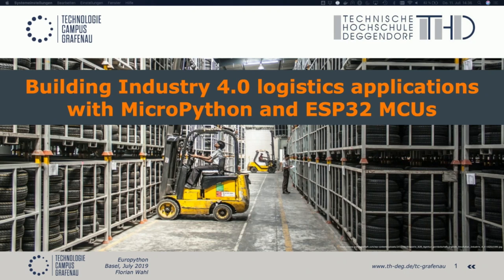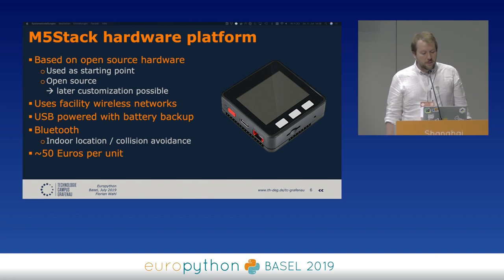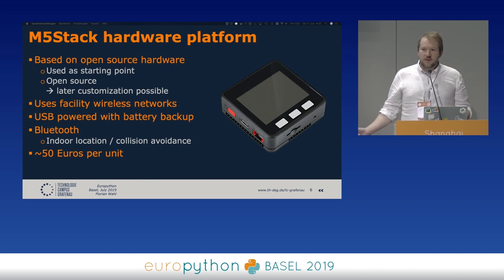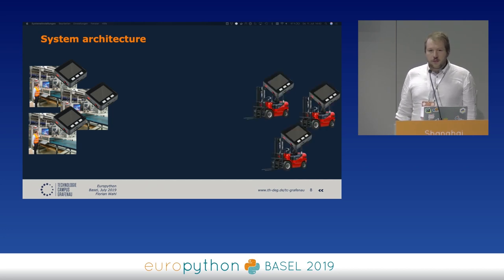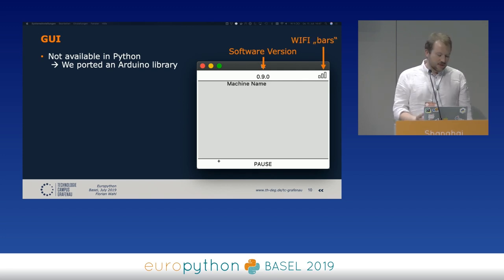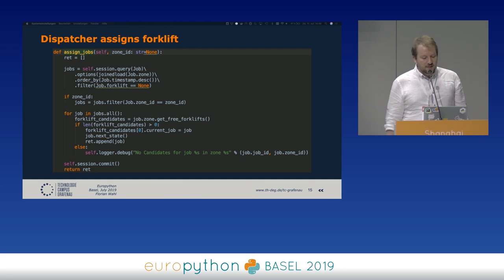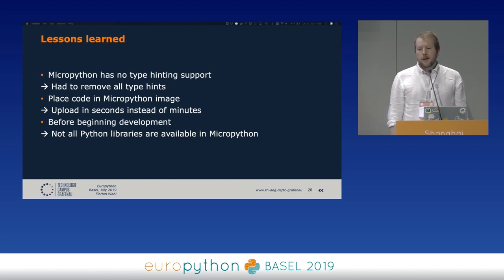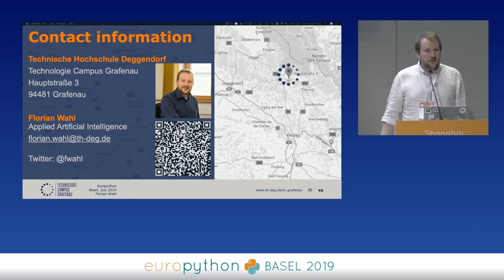Florian Wahl - Building Industry 4.0 logistics applications with MicroPython and ESP32 MCUs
"Building Industry 4.0 logistics applications with MicroPython and ESP32 MCUs
[Basel, CH]

By Florian Wahl

In this session, we will report about a forklift hailing application we built using MicroPython and the ESP32-based prototyping hardware M5Stack.
In a production facility, machine operators can hail a forklift using an ESP32 device running MicroPython. The device sends a request to a forklift dispatcher software, written in Python. The request is queued and subsequently, the next available forklift is notified and sent to the machine. Each forklift is also fitted with an ESP32 device. In this project, the prototyping hardware M5Stack was used. It features an ESP32 micro controller with Bluetooth, WIFI, GPIO, three buttons, and a display.

Attendees will learn how MicroPython and prototyping hardware can be used to scale from an idea on the developers desk to a working system in a rough Industry 4.0 production environment. The talk will recap our journey with MicroPython, the lessons learned, and the pitfalls to avoid. Furthermore, the tooling setup will be introduced, including our M5Stack GUI-simulator to mock the M5Stack display.

The central dispatch server is built using Python and deployed in a Docker container. Messages are exchanged using MQTT, a popular IoT message protocol. The talk will conclude with a live demonstration of the forklift hailing system. Attendees should be comfortable with the Python syntax but are not expected to have any MicroPython, MQTT, Docker or domain knowledge.